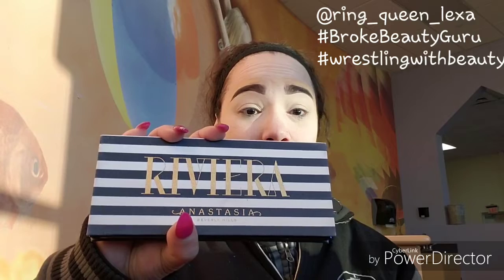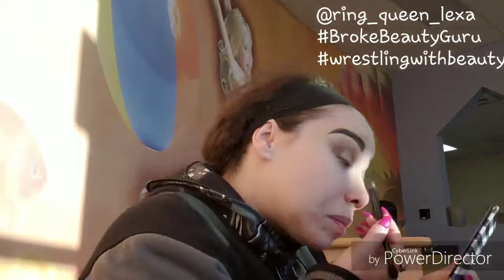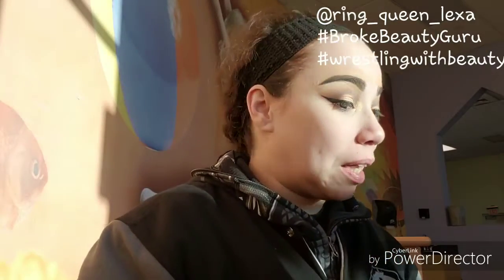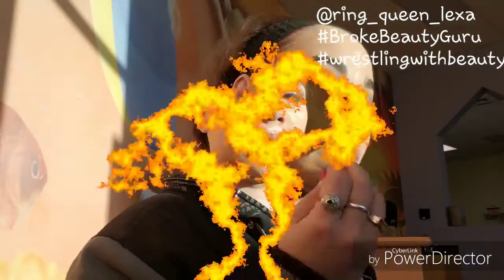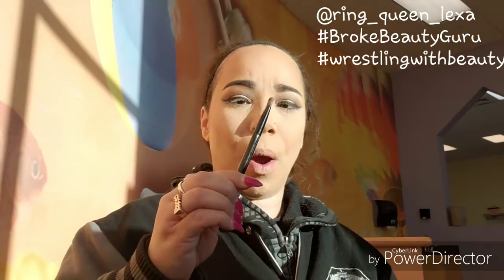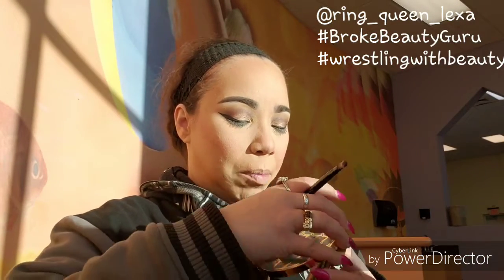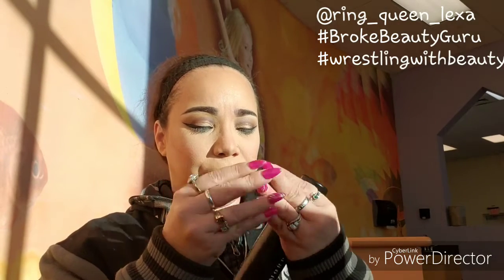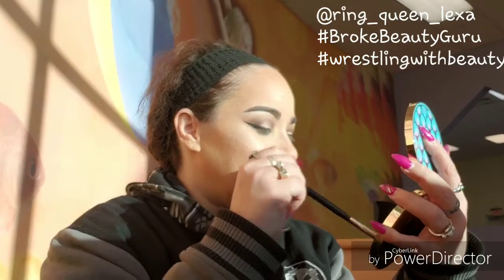Honey Glam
So if you can't tell, I have been having way too much fun with this pallet and I hope you do too.

❤🌹Use code LexaR for savings. 🌹❤